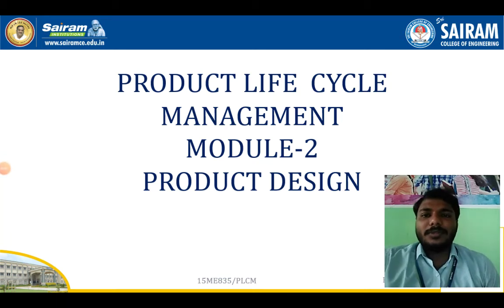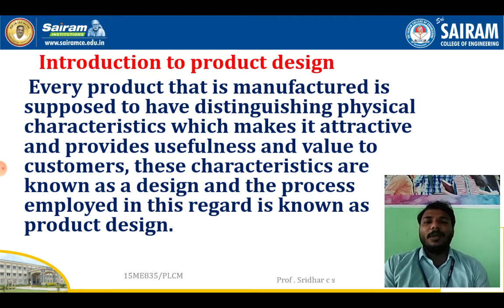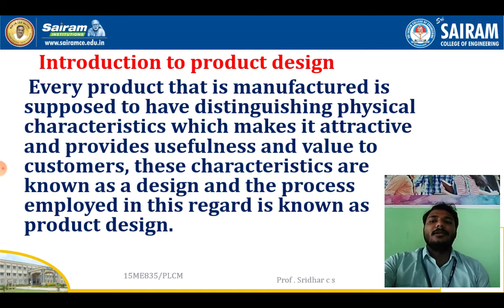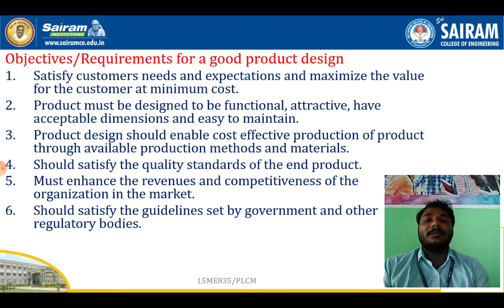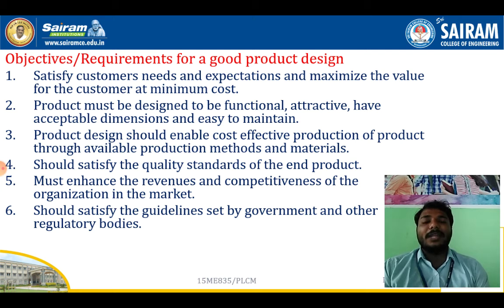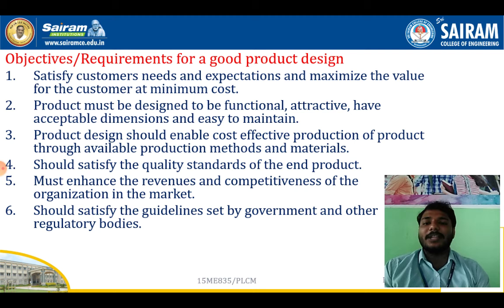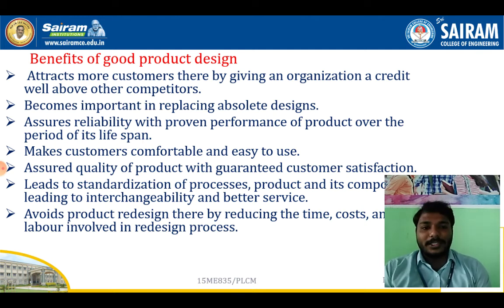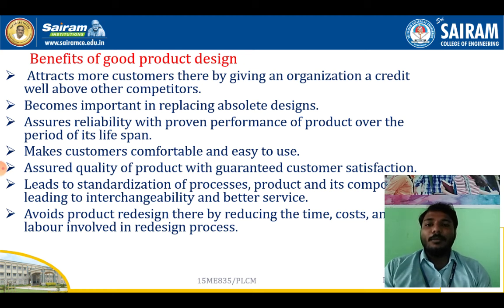Lecture video 1_15me835_Module 2_Product design_Sridhar c s